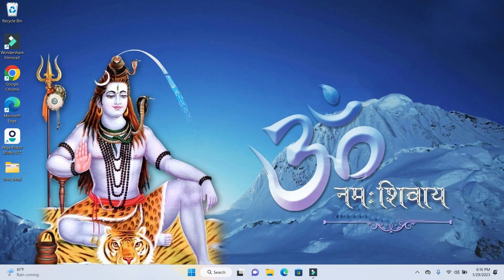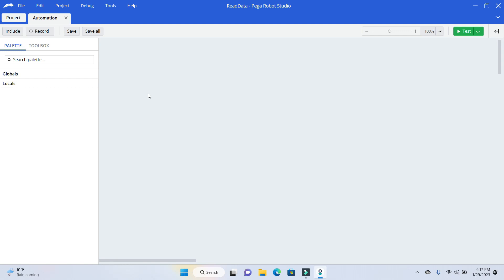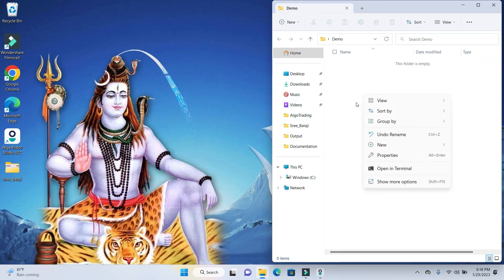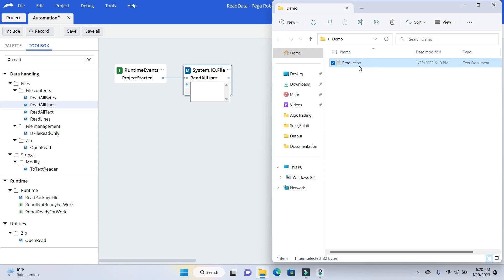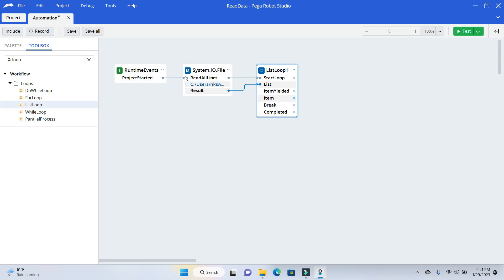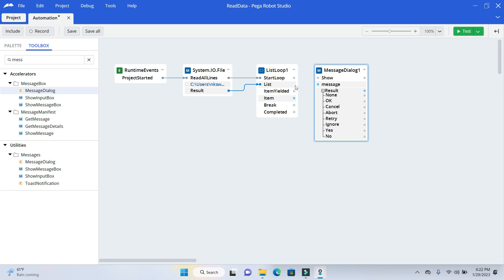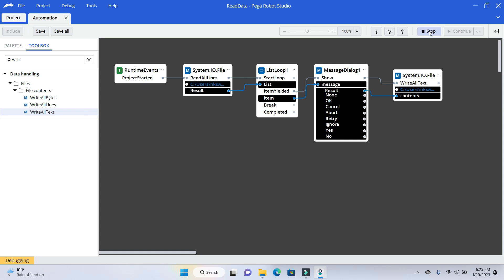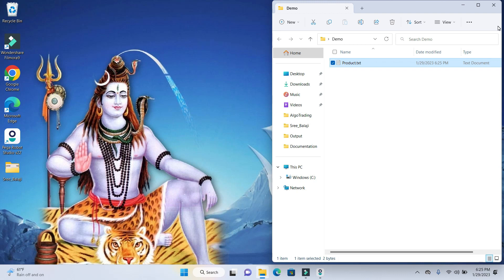5-Pega Robotics Studio V22 - Reading and Writing to text files